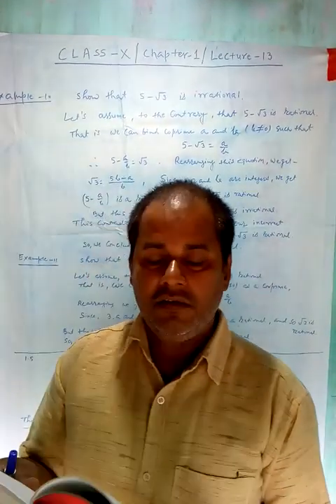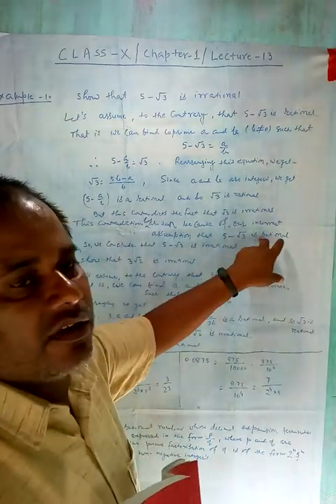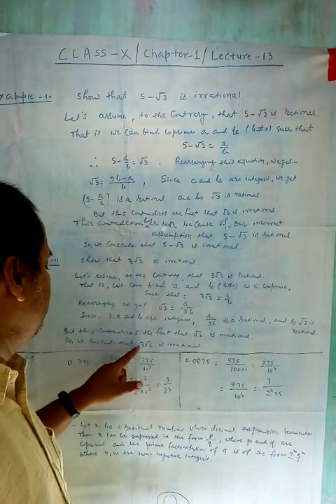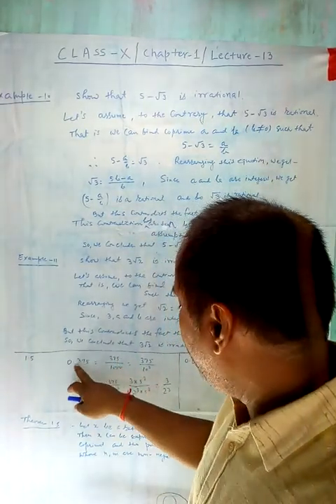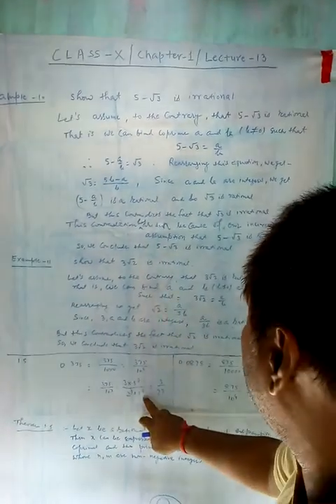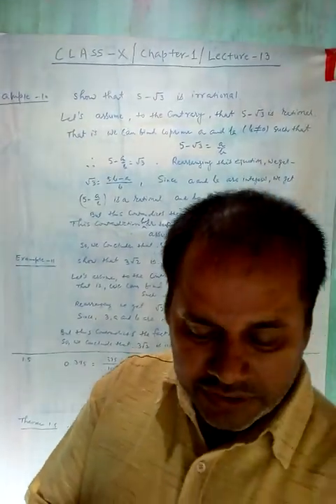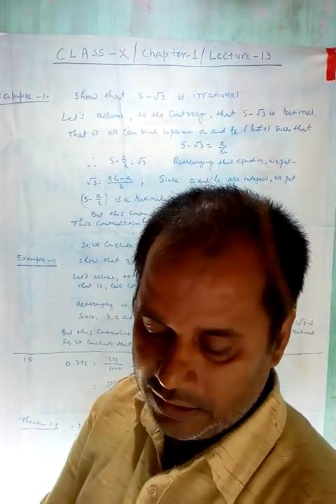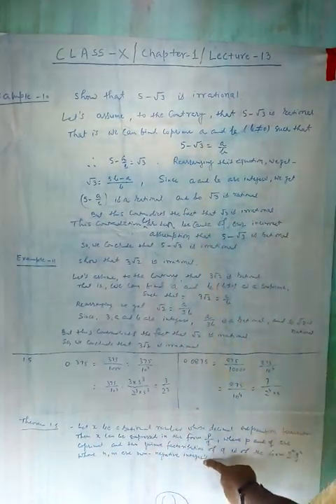Class 10/Math/Chapter1/Lecture 13